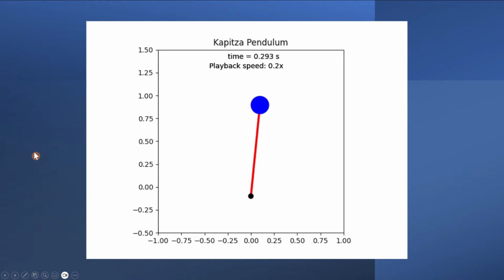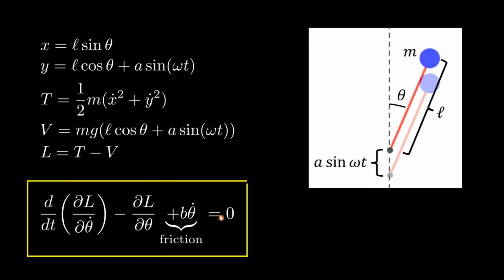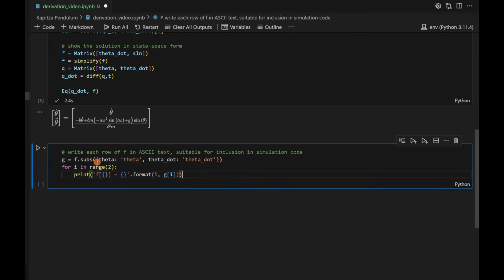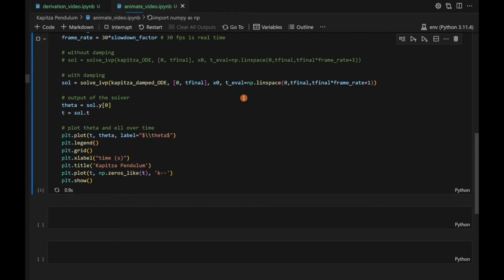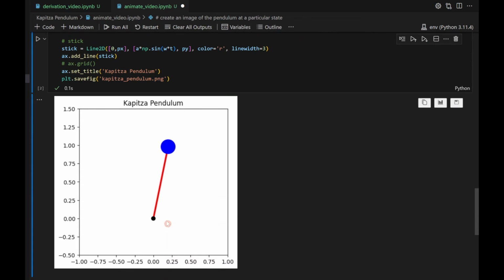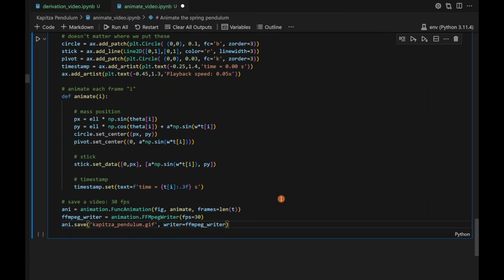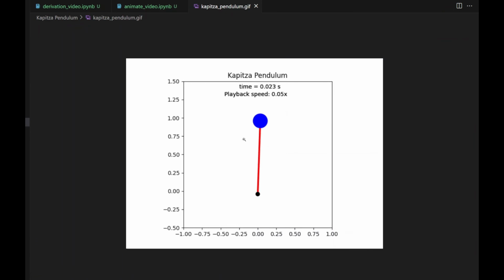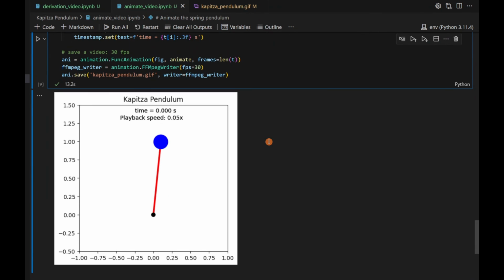Kapitza Pendulum: Model + Simulate + Animate (Lagrangian Mechanics)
Learn how to model, simulate, and animate the Kapitza Pendulum using Lagrangian Mechanics!